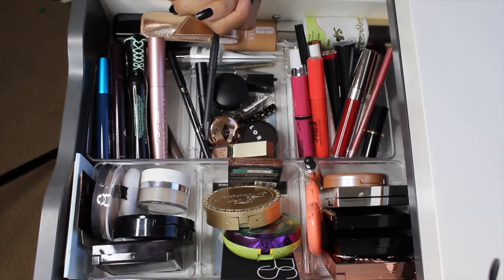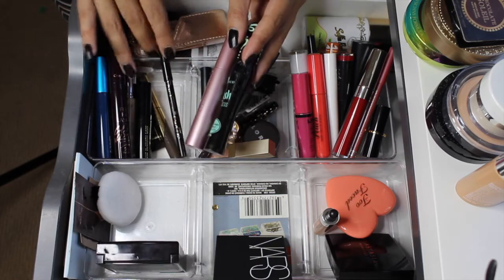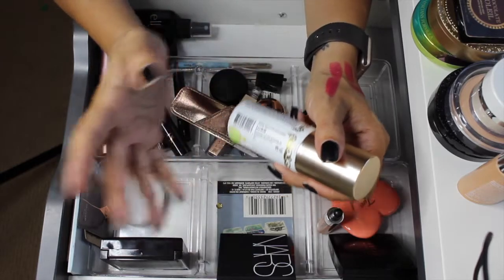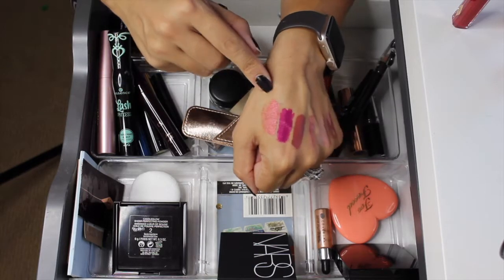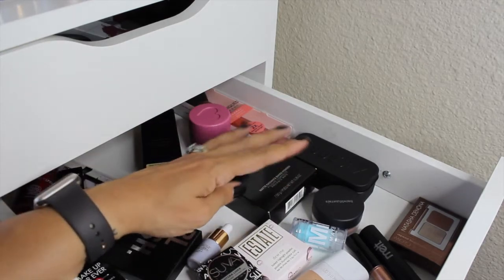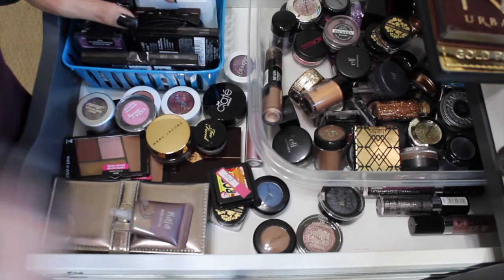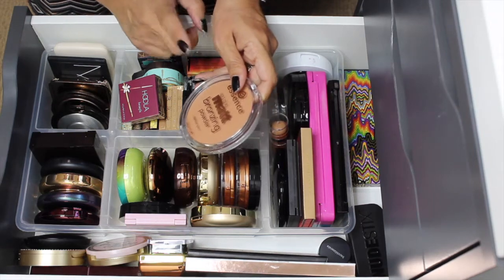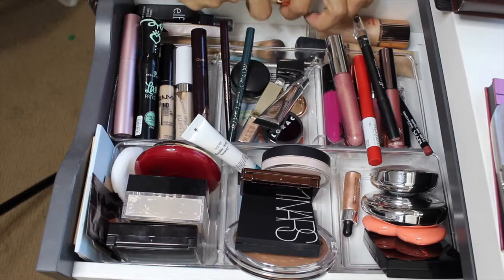SHOP MY STASH 02 OCT 2019 | Everyday Makeup Drawer Ft ND Gold, DC Celestial Storm, HG Ghost quad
Hey Guys,

In today's video, i am sharing with you the makeup i will be using for the next two week.
What have you shopped your stash for lately?

See you in next one!